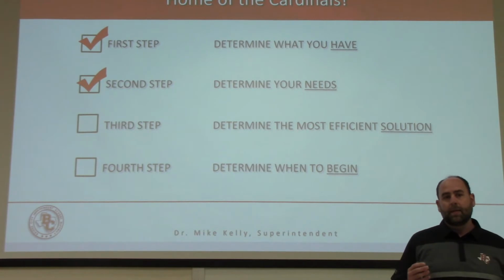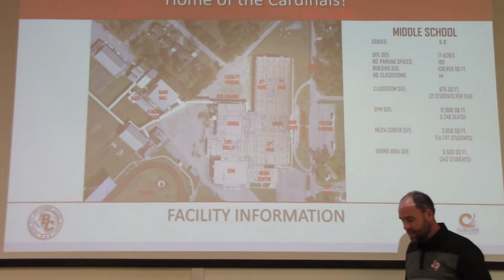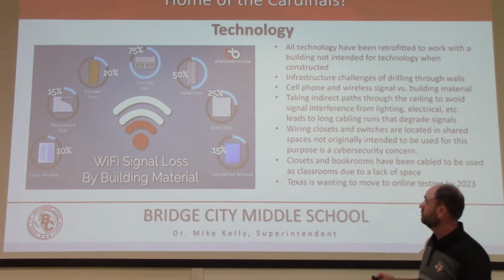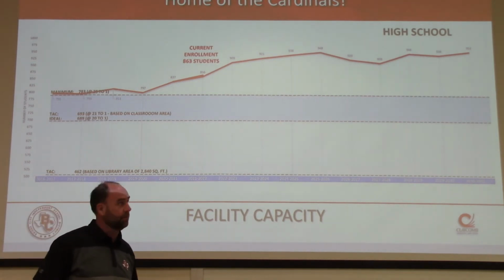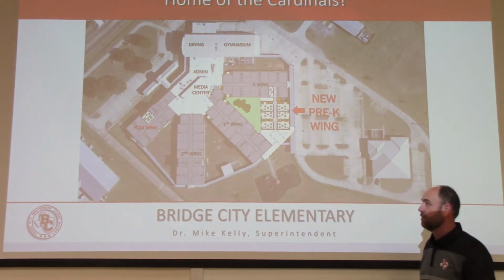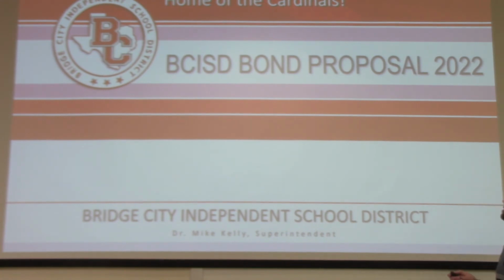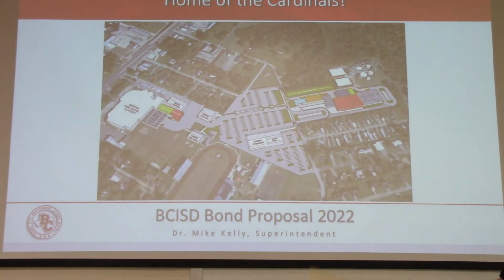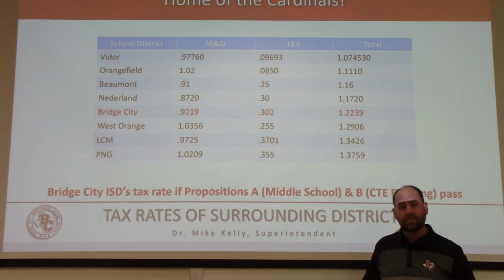Bond 2022 Community Livestream 3.24.22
Dr. Kelly reviews important information related to the 2022 BCISD Bond Proposal.